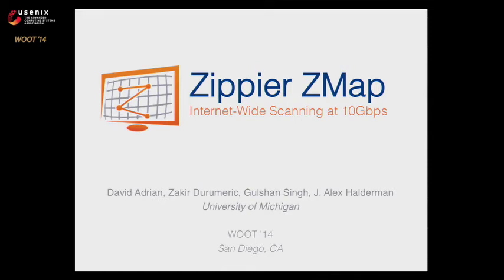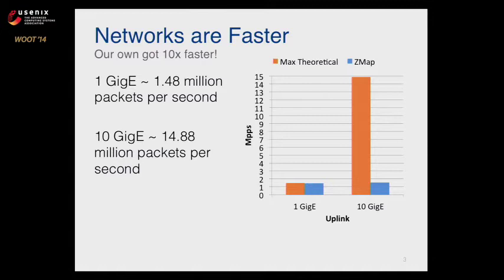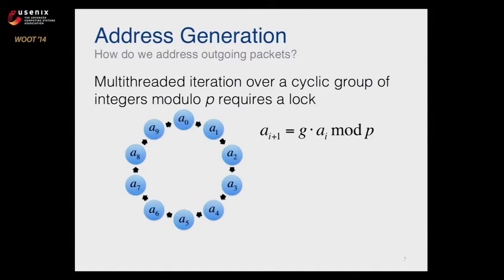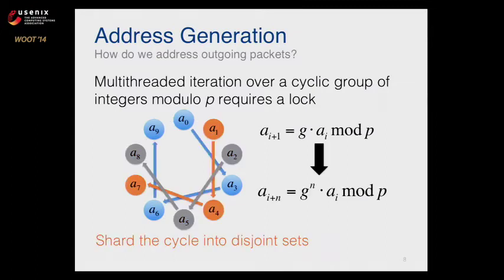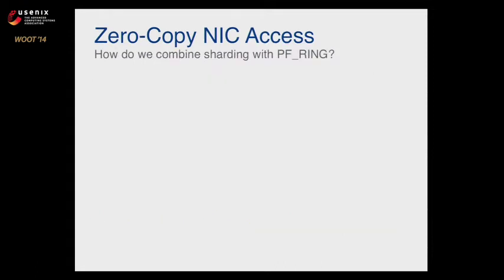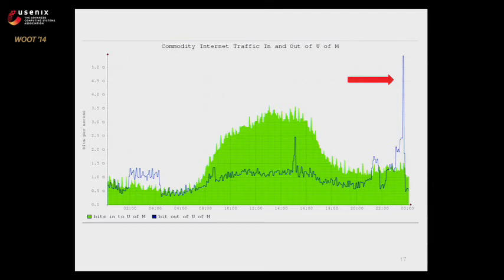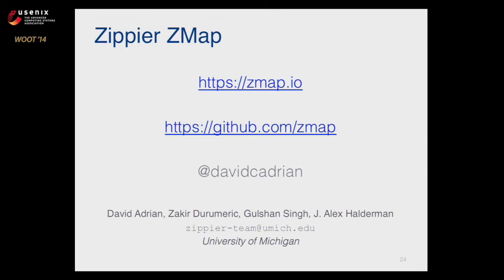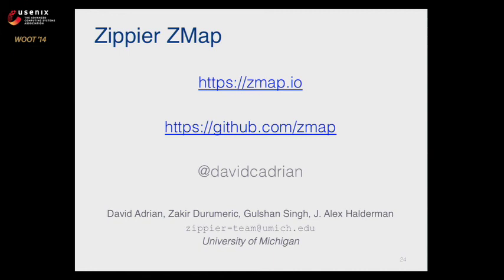WOOT '14 - Zippier ZMap: Internet-Wide Scanning at 10 Gbps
Zippier ZMap: Internet-Wide Scanning at 10 Gbps

David Adrian, Zakir Durumeric, Gulshan Singh, and J. Alex Halderman, University of Michigan

We introduce optimizations to the ZMap network scanner that achieve a 10-fold increase in maximum scan rate. By parallelizing address generation, introducing an improved blacklisting algorithm, and using zero-copy NIC access, we drive ZMap to nearly the maximum throughput of 10 gigabit Ethernet, almost 15 million probes per second. With these changes, ZMap can comprehensively scan for a single TCP port across the entire public IPv4 address space in 4.5 minutes given adequate upstream bandwidth. We consider the implications of such rapid scanning for both defenders and attackers, and we briefly discuss a range of potential applications.